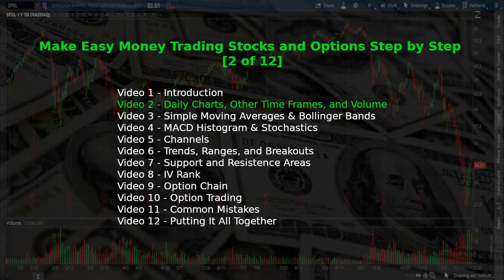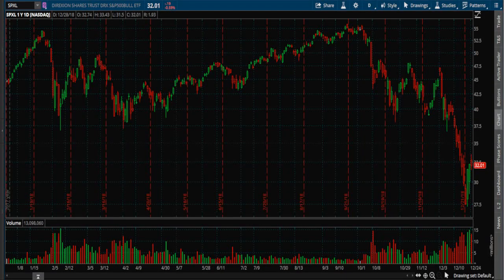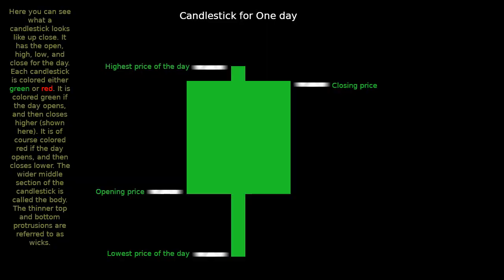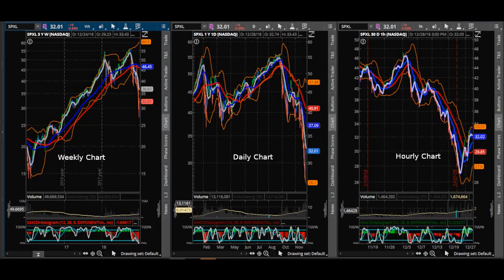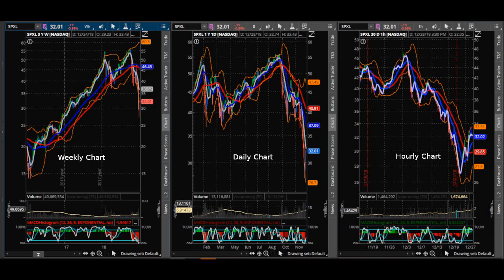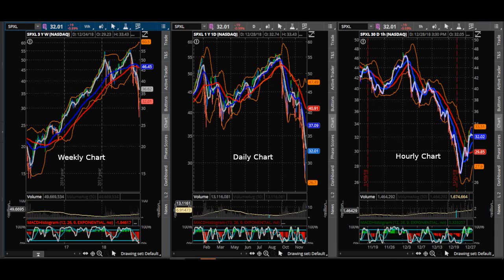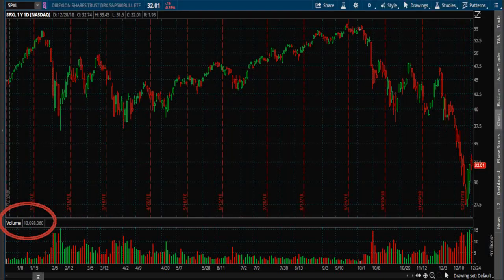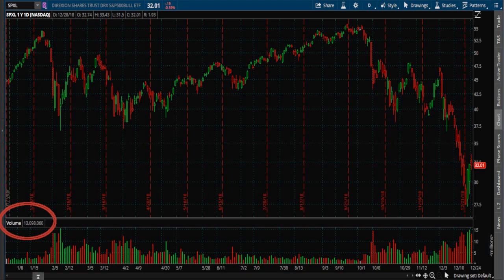[2 of 12] Make Easy Money: Daily Chart, Time Frames, Volume